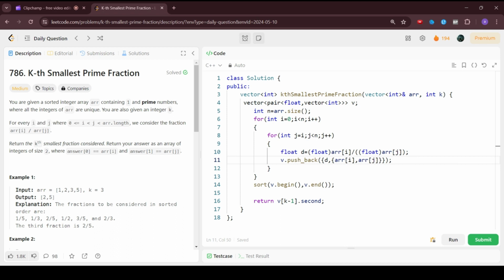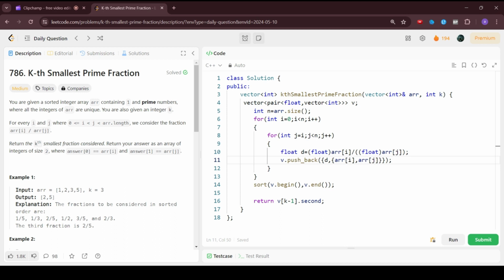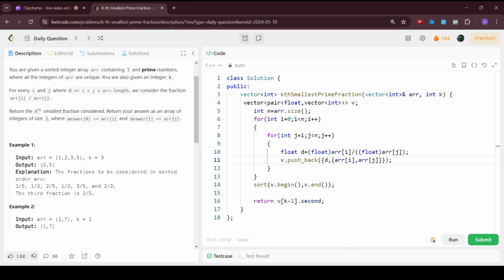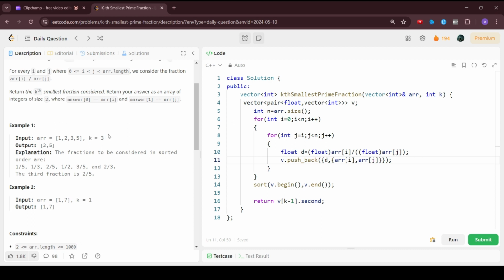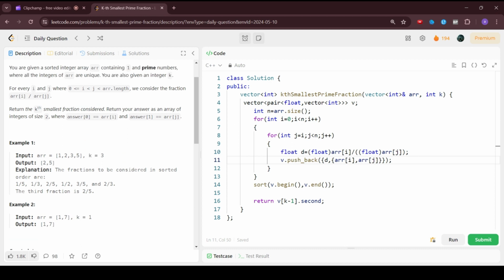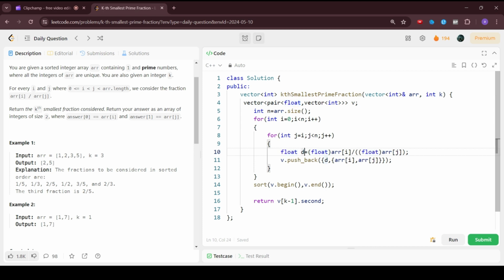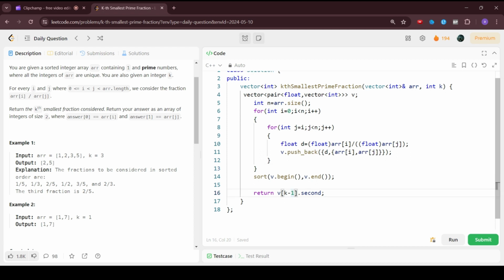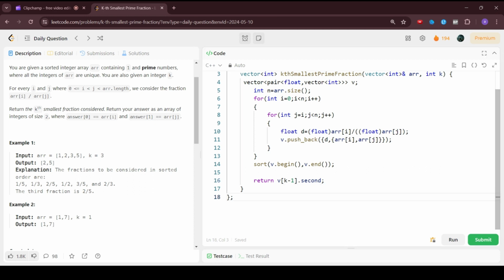🎯𝐓𝐫𝐲 𝐩𝐫𝐨𝐝𝐮𝐜𝐢𝐧𝐠 𝐦𝐨𝐫𝐞 𝐭𝐡𝐚𝐧 𝐲𝐨𝐮 𝐜𝐨𝐧𝐬𝐮𝐦𝐞.|| 𝟕𝟖𝟔. 𝐊-𝐭𝐡 𝐒𝐦𝐚𝐥𝐥𝐞𝐬𝐭 𝐏𝐫𝐢𝐦𝐞 𝐅𝐫𝐚𝐜𝐭𝐢𝐨𝐧